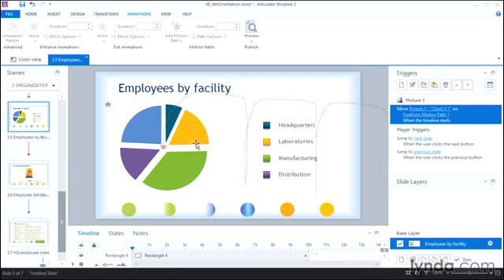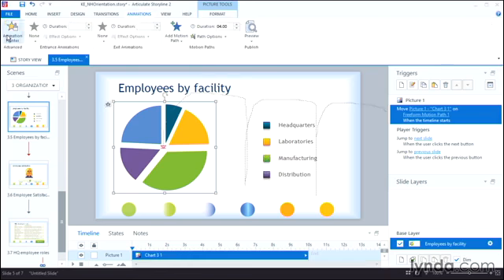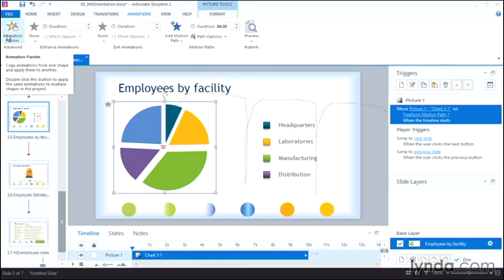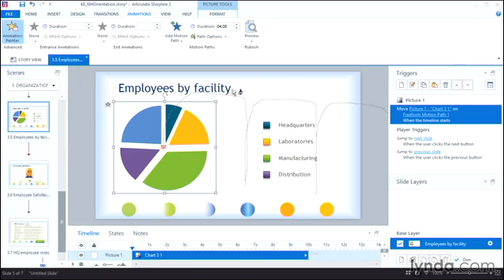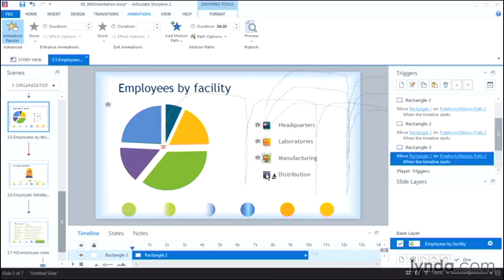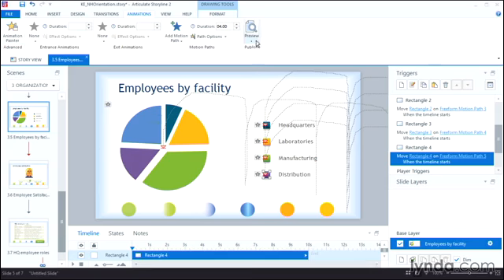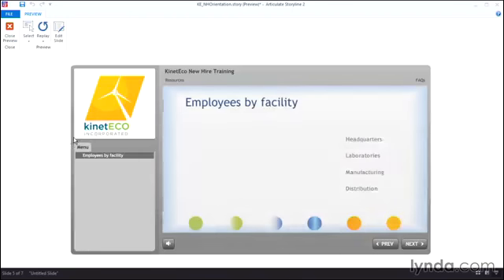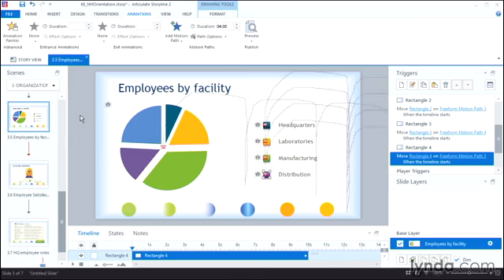Articulate Storyline 2 First Look lecture 5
Get a first look at the most important (and most requested) new features in Articulate Storyline 2, including motion paths, Android support, seekbars, and negative scoring.